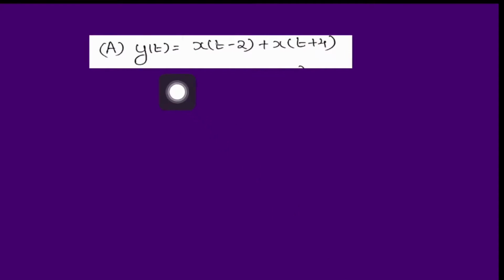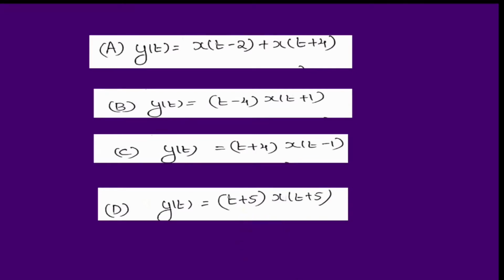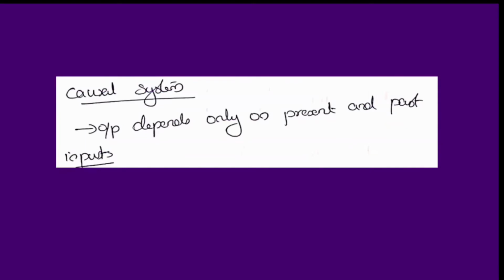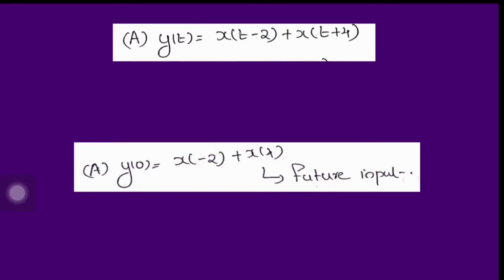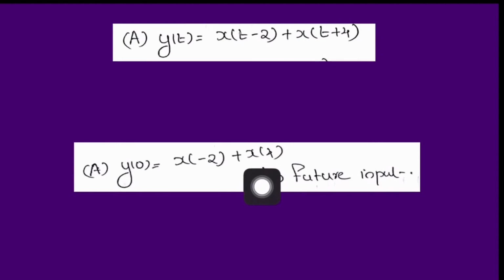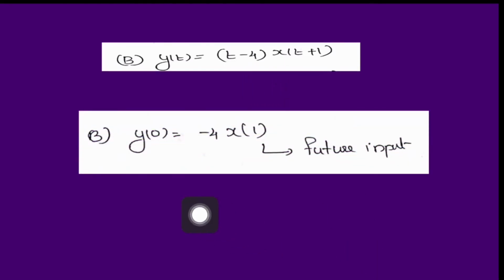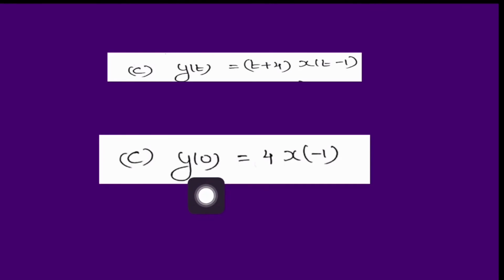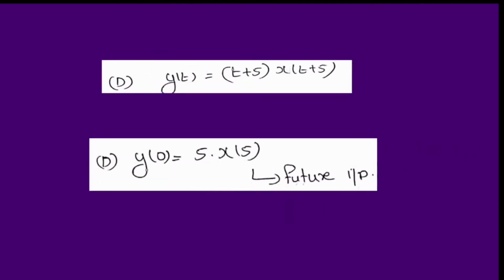Detailed solution of GATE 2008 questions on Signals & Systems basics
This video shares detailed solution of GATE 2008 questions on Signals & Systems basics ( elementary signals, energy and power signals, odd and even signals etc)